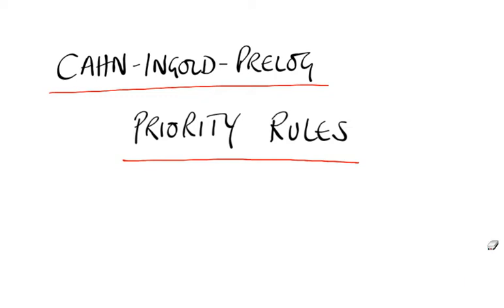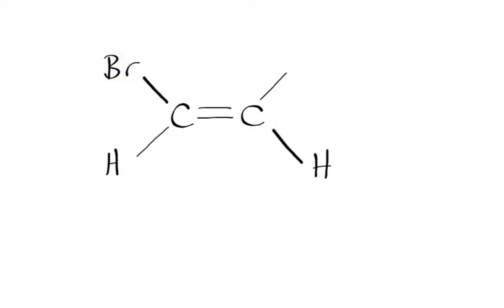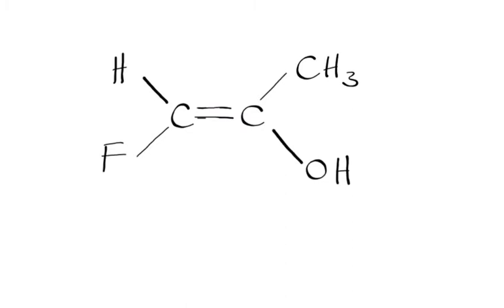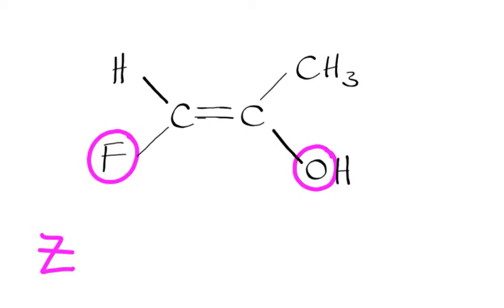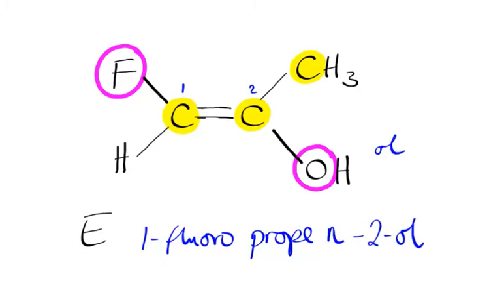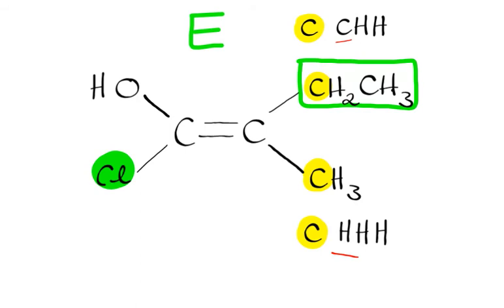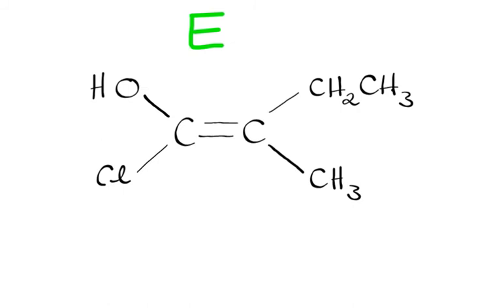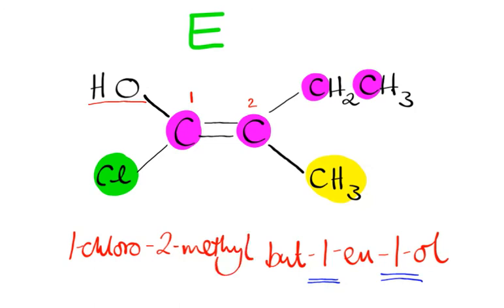Cahn-Ingold-Prelog (CIP) rules